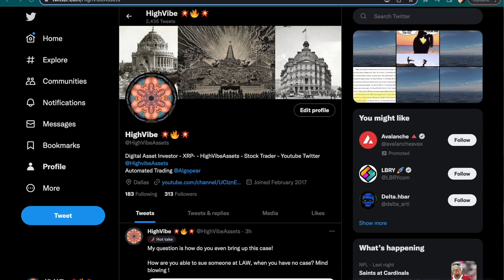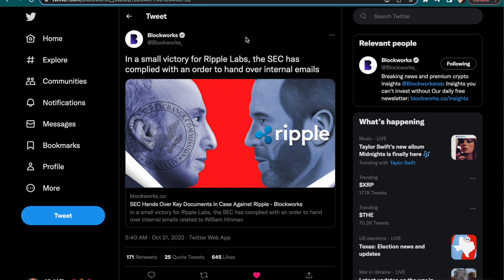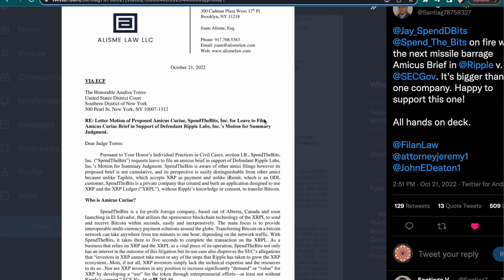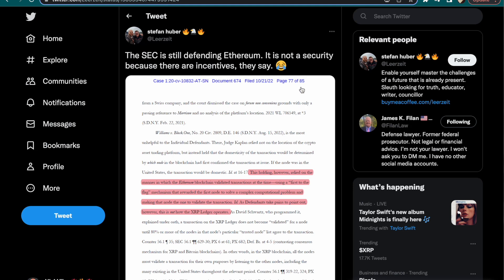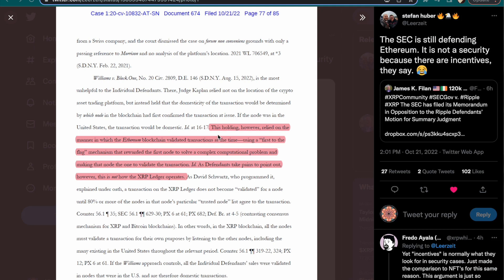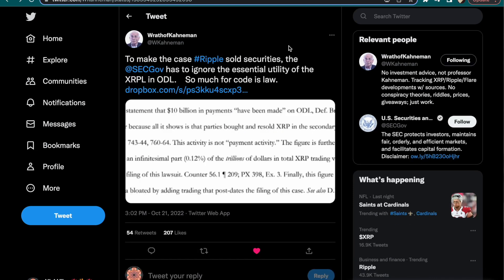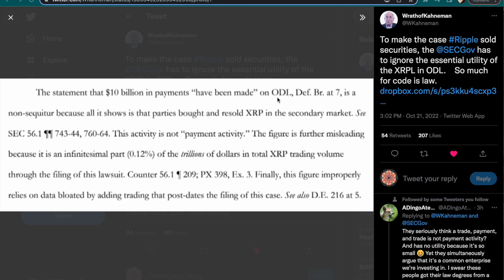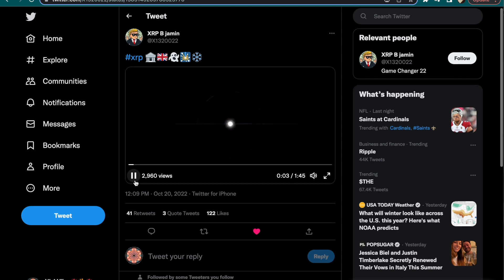"XRP" 🚨 ALL HELL BREAKING LOOSE ❗️XRP PRICE "TOO HIGH" AFTER LAWSUIT 💥 RETAIL INVESTORS LOCKED OUT💣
Follow Twitter Page! @HighvibeAssets

Free Automated Trading Account Algopear